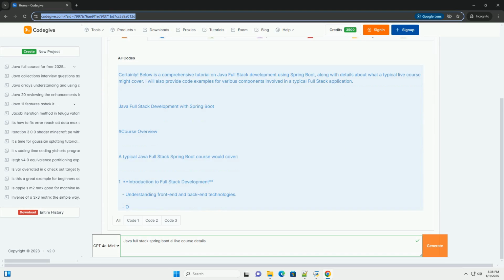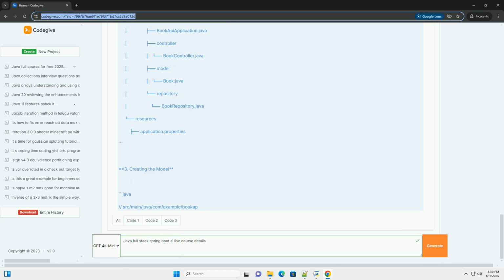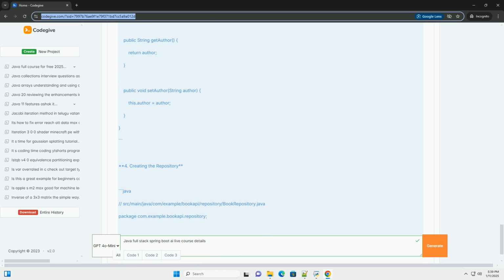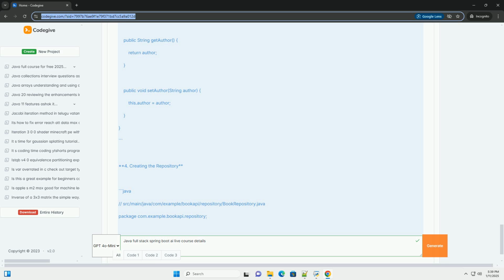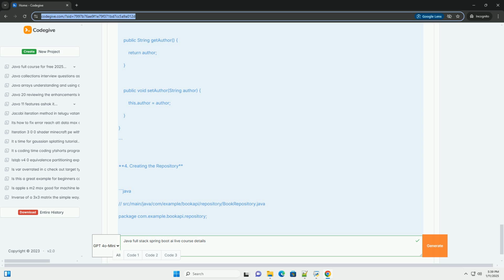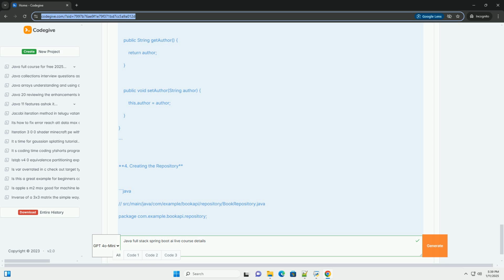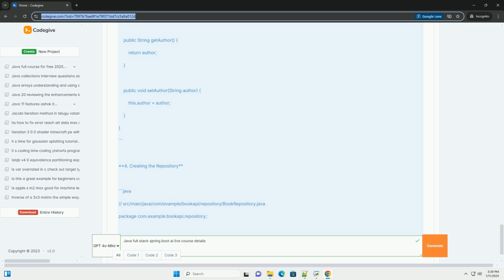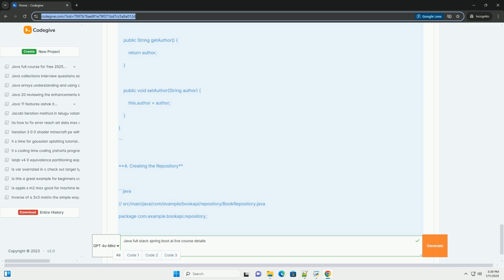java full stack spring boot ai live course details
certainly! below is a comprehensive tutorial on java full stack development using spring boot, along with details about what a typical live course might cover. i will also provide code examples for various components involved in a typical full stack application.

 java full stack development with spring boot

 course overview

a typical java full stack spring boot course would cover:

1. **introduction to full stack development**
   - understanding front-end and back-end technologies.
   - overview of the java ecosystem.

2. **setting up the development environment**
   - installing java development kit (jdk).
   - setting up integrated development environment (ide) like intellij idea or eclipse.
   - installing node.js and npm for front-end development.

3. **introduction to spring boot**
   - setting up a spring boot application using spring initializr.
   - understanding the directory structure of a spring boot application.

4. **building restful apis with spring boot**
   - creating controllers, services, and repositories.
   - using spring data jpa for database interactions.
   - handling exceptions and validations.

5. **front-end development with react/angular/vue.js**
   - setting up a front-end application.
   - making http requests to the spring boot api.
   - state management and routing.

6. **database management**
   - setting up a relational database (e.g., mysql, postgresql).
   - using hibernate for orm.

7. **security in spring boot**
   - implementing authentication and authorization using spring security.
   - securing rest apis.

8. **deployment**
   - building and packaging the application.
   - deploying to cloud platforms like aws or heroku.

9. **best practices and patterns**
   - code organization, testing, and documentation.

 sample code example

let’s create a simple spring boot application that manages a list of books. this example will illustrate how to create restful apis and i ...

Java
 Full Stack
 Spring Boot
 AI
 Live Course
 Web Development
 Backend Development
 Frontend Development
 RESTful Services
 Microservices
 Cloud Computing
 Database Management
 Software Engineering
 Real-time Projects
 Online Learning